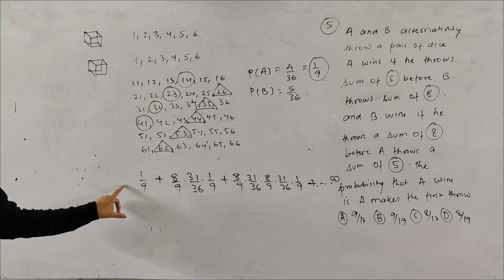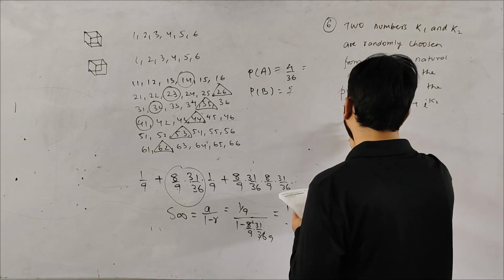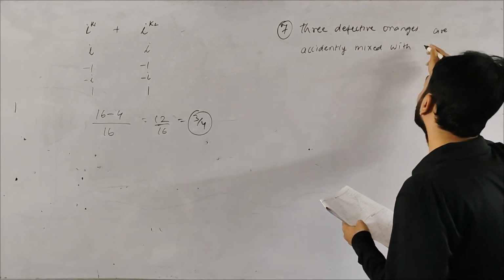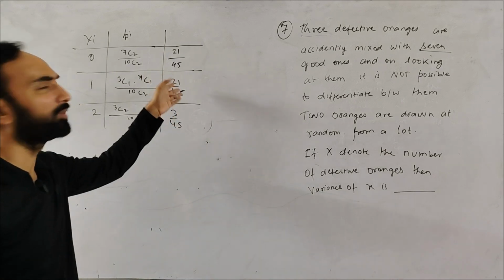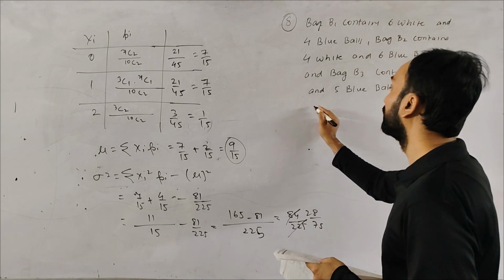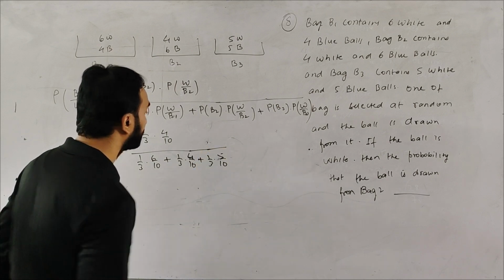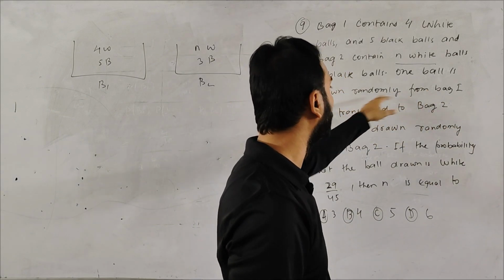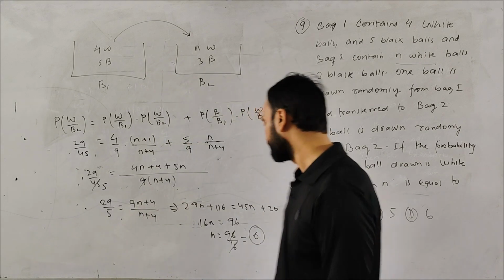JEE MAIN 2025 MATHEMATICS SOLUTION